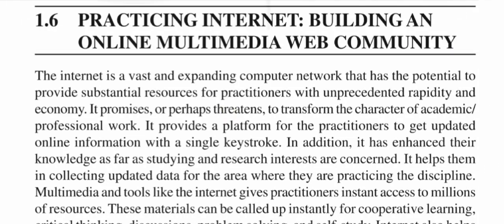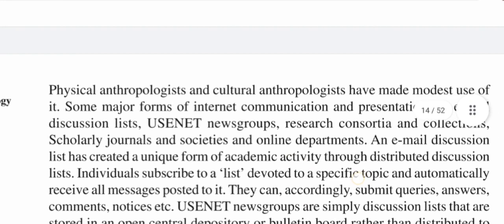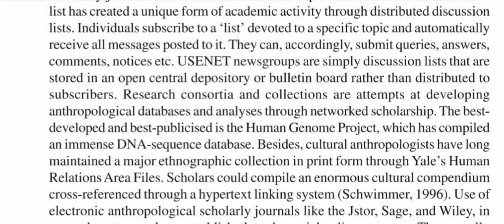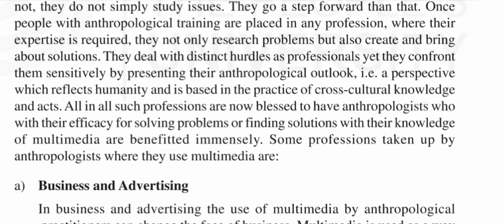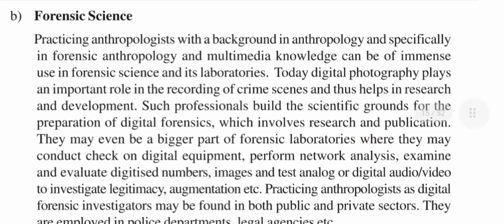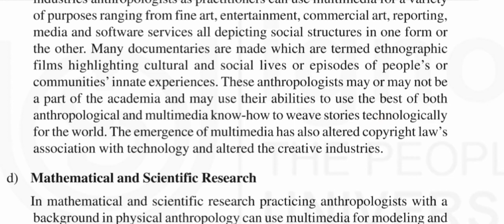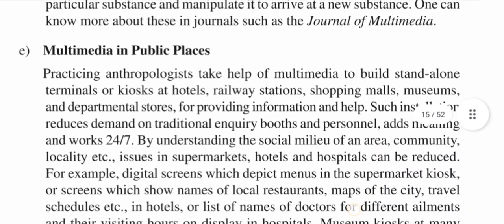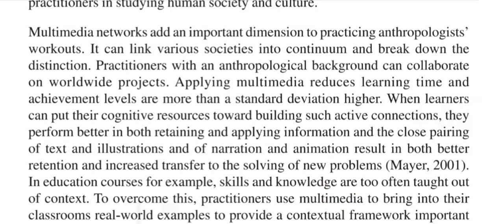Practicing Anthropology MAAN IGNOU Multimedia L4